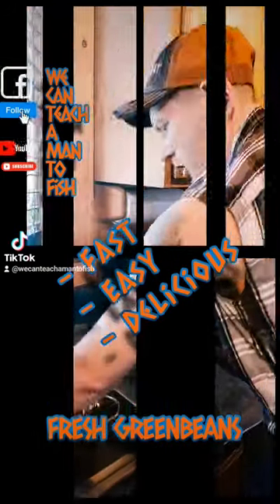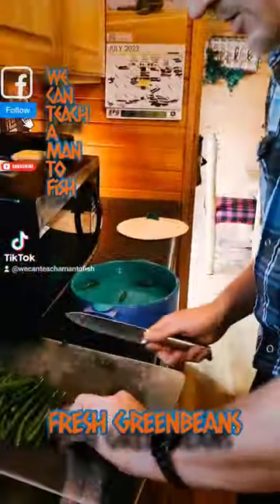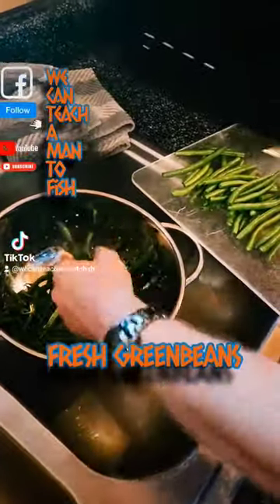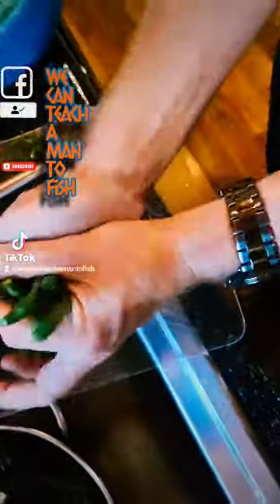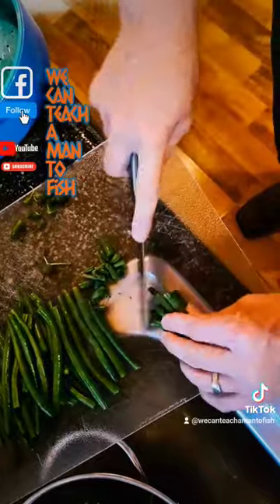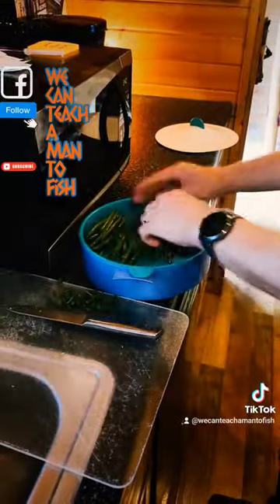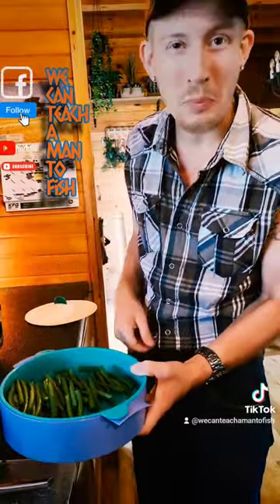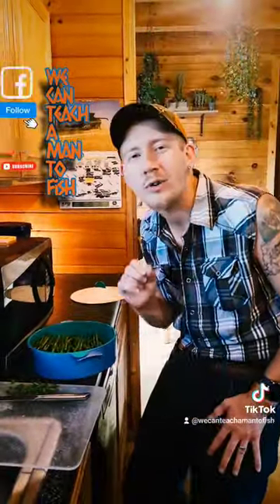"Speedy & Savory: Mouthwatering Green Beans in Minutes!" Fresh Greenbeans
How to cook and prepare fresh greenbeans. "Quick and Tasty Green Beans: A Speedy Cooking Adventure!"